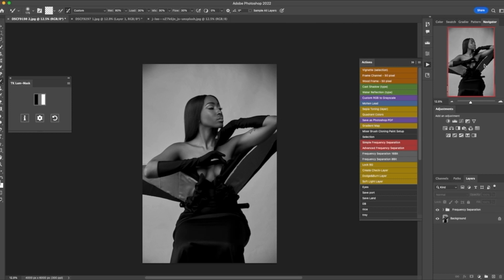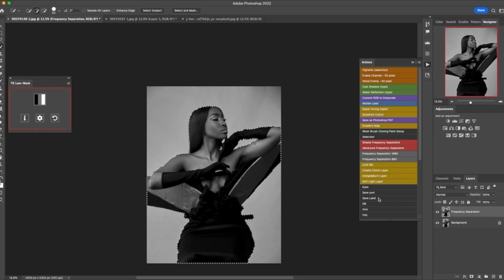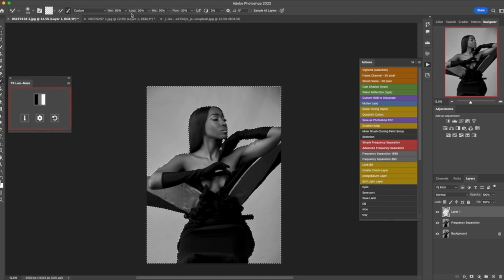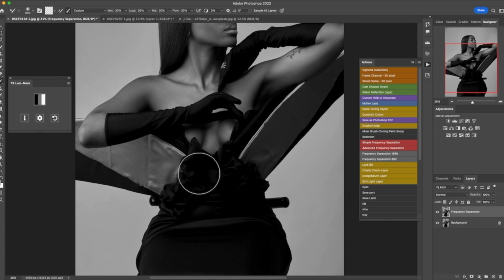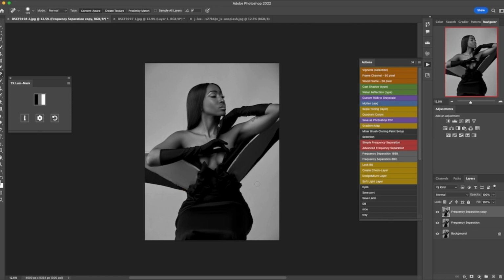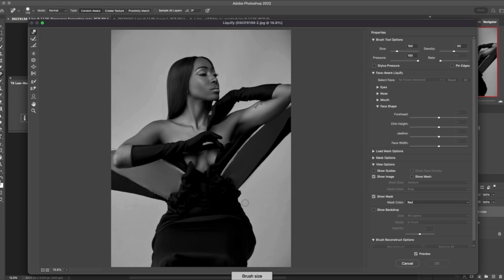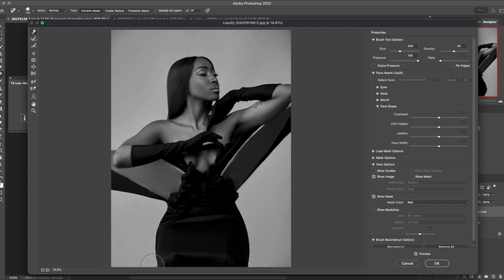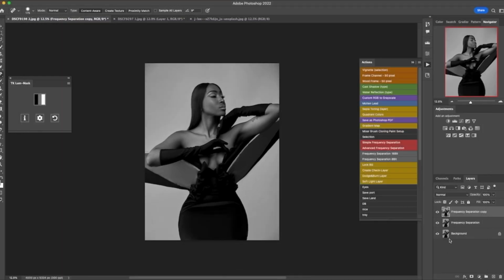Clean & Liquidfy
This video will show you my retouching process and hopefully teach you how to retouch your photos too using photoshop.